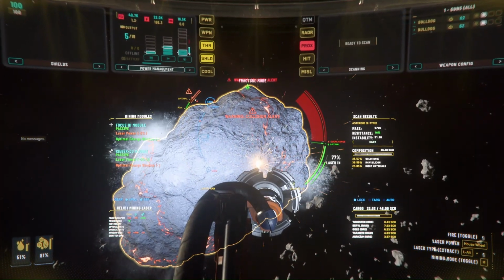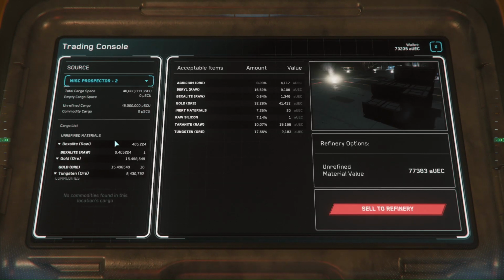Riccite Found in Pyro and my thoughts on Mining in Star Citizen 4.0